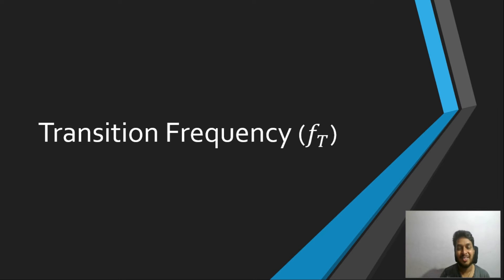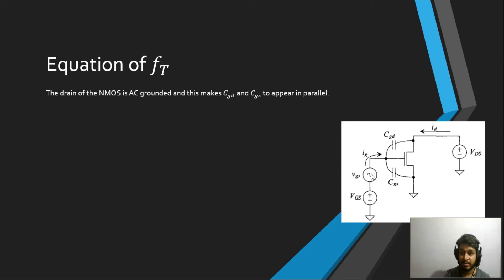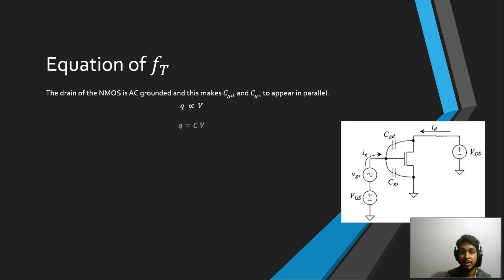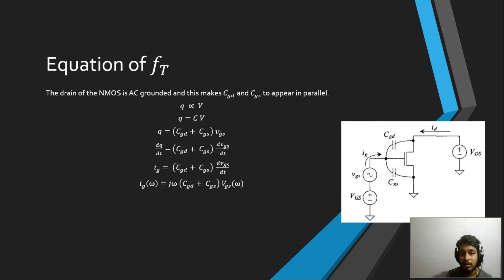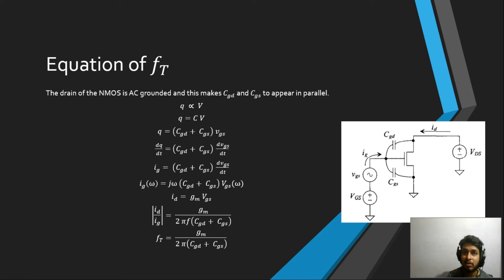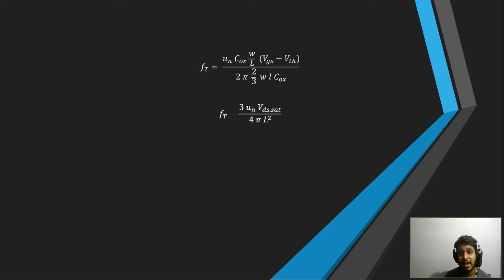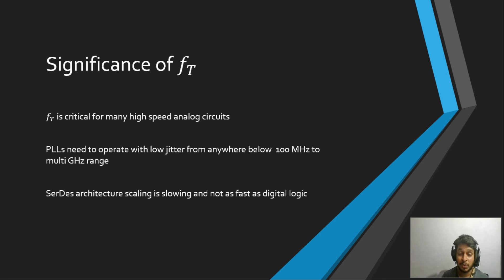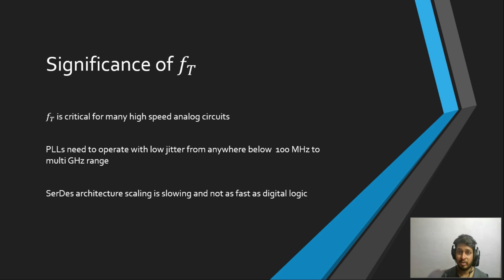Transition Frequency of MOS transistor and it's significance in VLSI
What is Transition Frequency fT of a transistor and what is it's significance in analog VLSI design has been discussed in this video.
Clear steps of derivation of equation of fT has also been depicted.